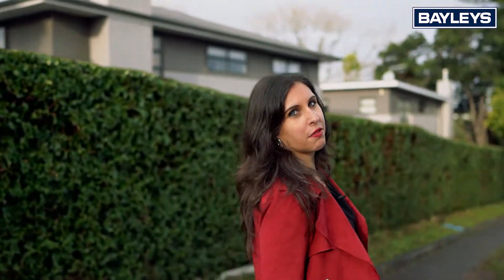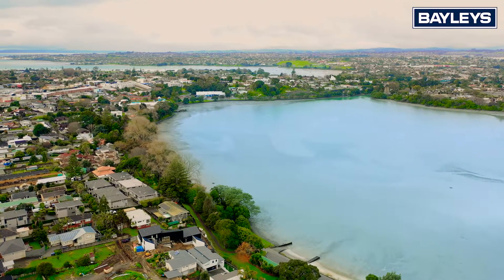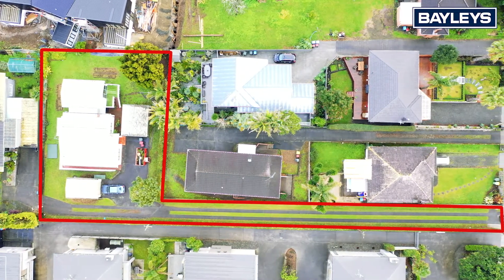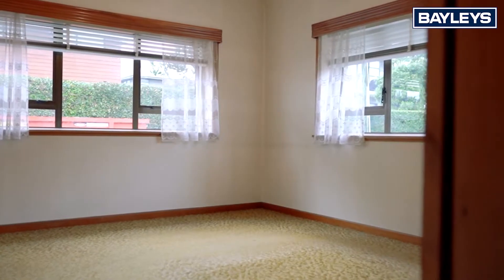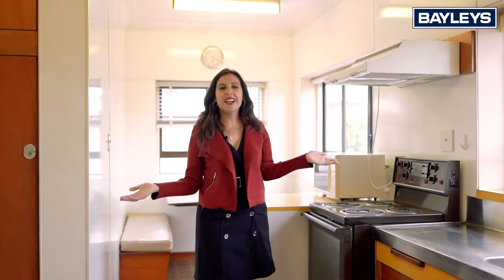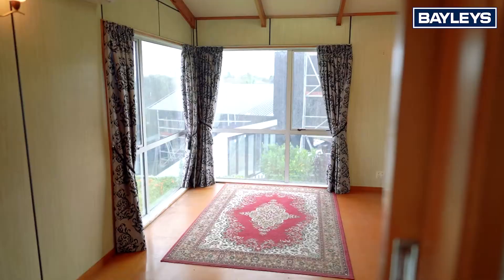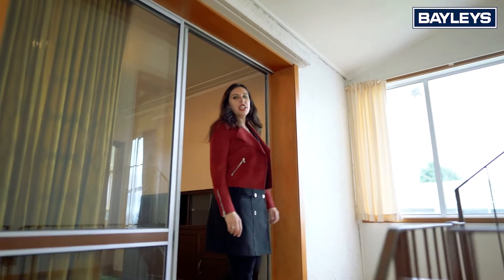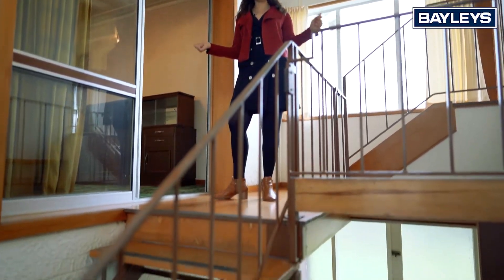Blankcanvas - 76 Ireland Road, Mt Wellington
All in one production. Creating engaging content that our client and their audience will love, are impacted by and accept is tough. We do that tough bit really well. We create content that is powerful, engaging and drives your results. We also provide production services to capture events live.